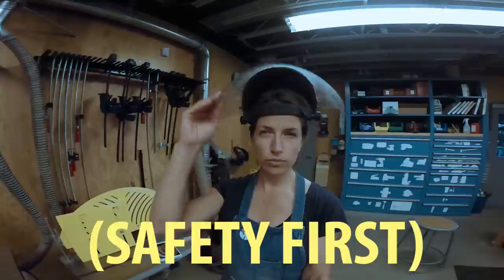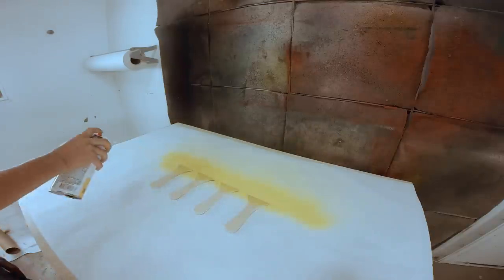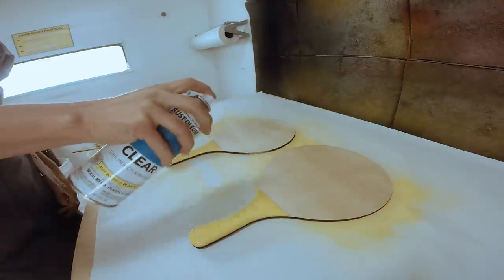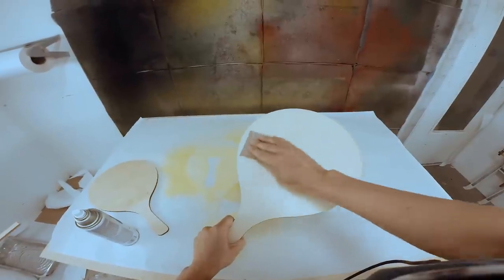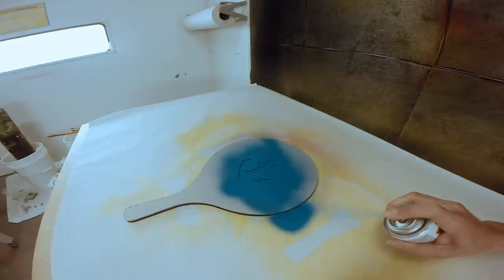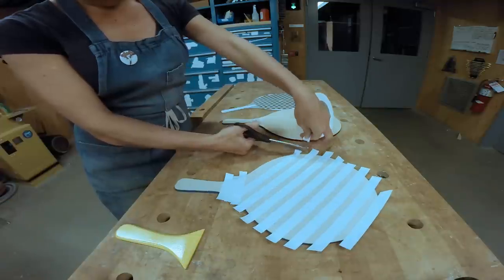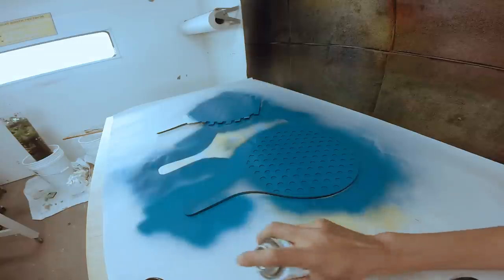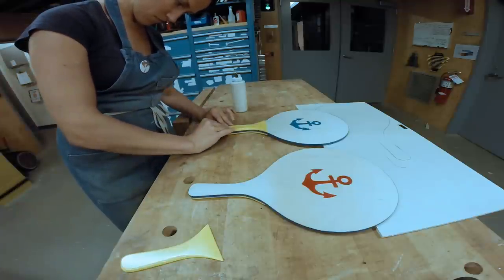Paddleball Set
Once a month I host a beach bonfire brunch and am always on the hunt for fun beach games to bring. Instead of buying a paddleball set, I decided to make one! Now I have one more way to work off all the fire roasted foods!